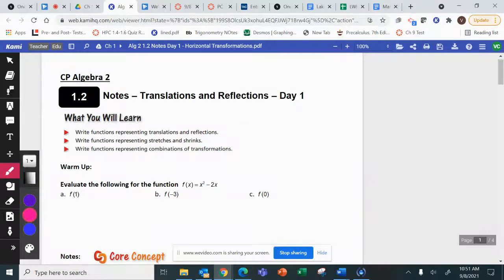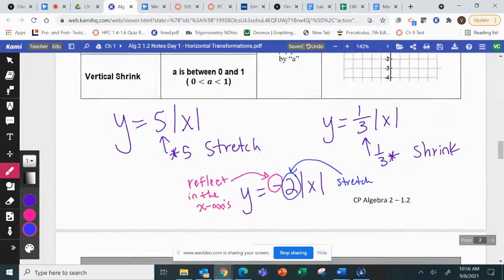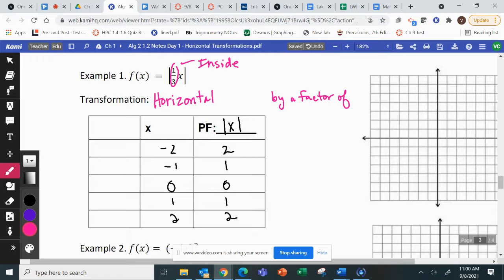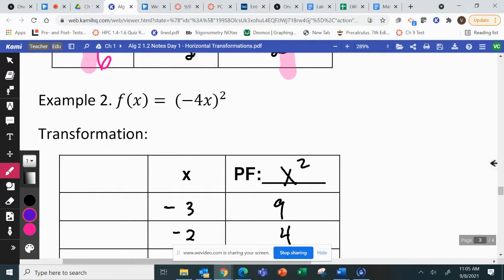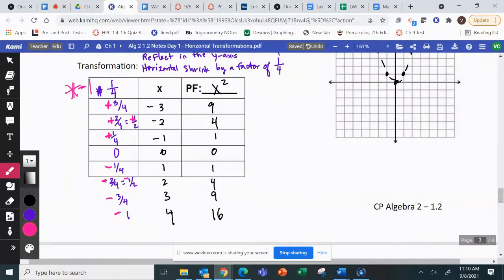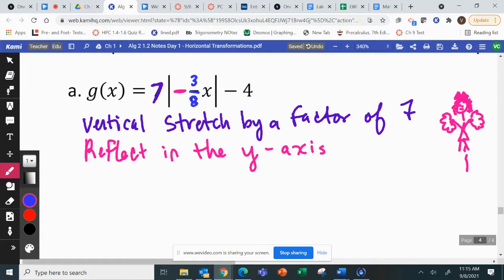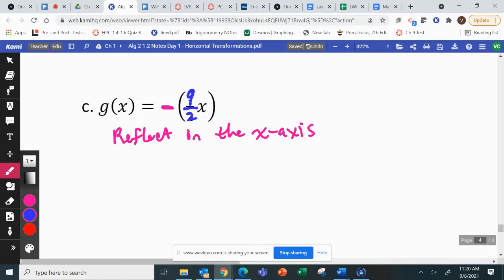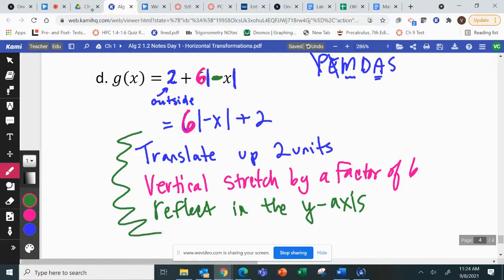Alg 2 1 2 Notes Day 1 Horizontal Transformations